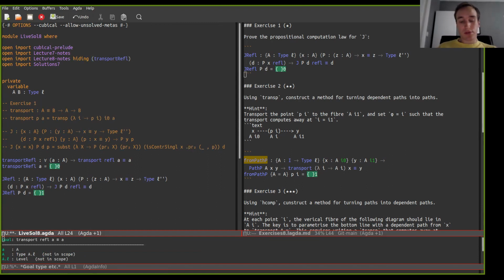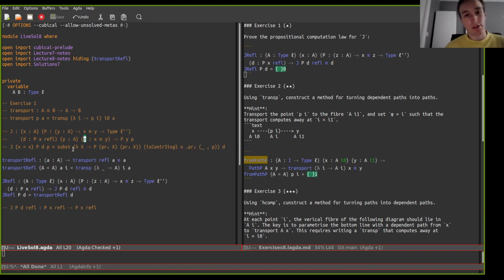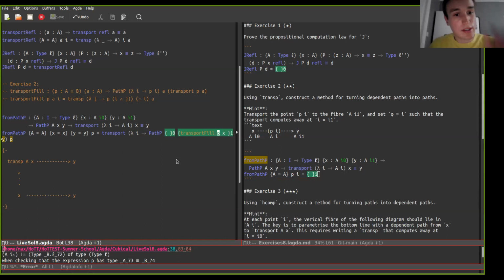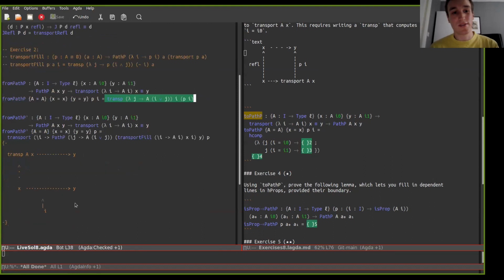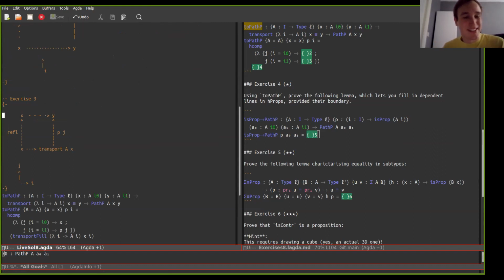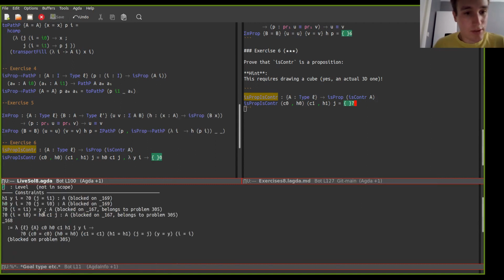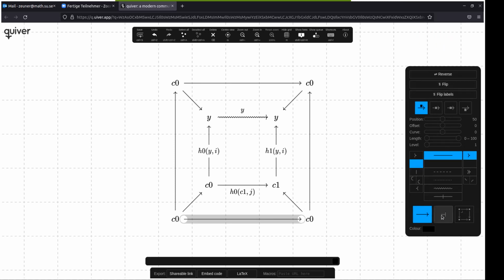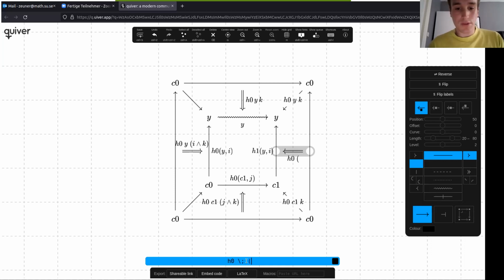Agda Problem Session 8: Quotients and Higher Inductive Types (Max)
Agda Problem Session 8: Quotients and Higher Inductive Types in Cubical Agda
Max Zeuner

Worksheet solutions: (to be posted)